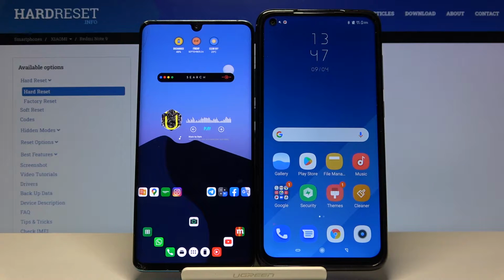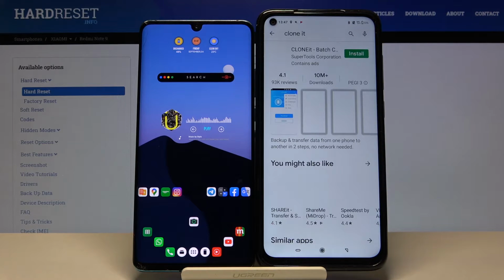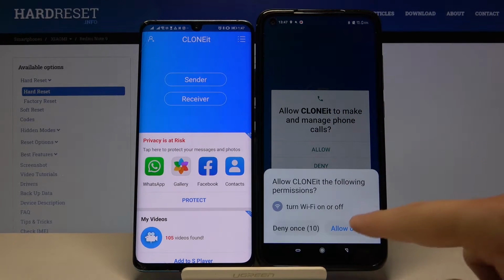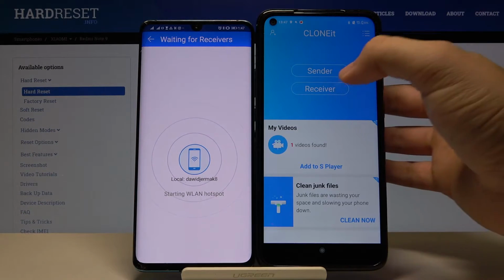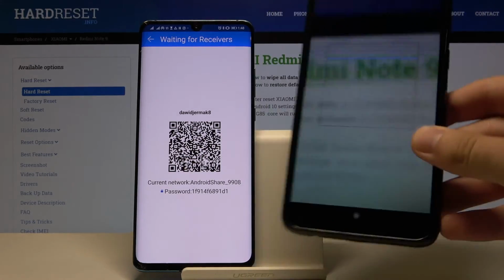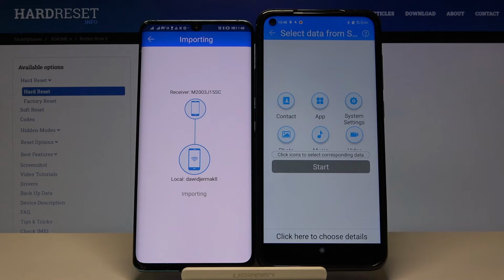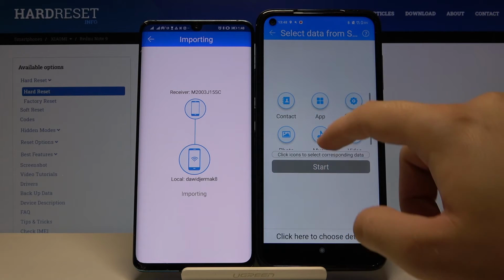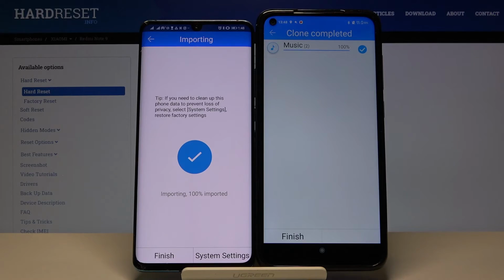How to Move All Data from Old Android Phone to Xiaomi Redmi Note 9 – CLONEit video guide!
In this video Hardreset.Info expert will show you in a quick and accessible way how to use CLONEit app on XIAOMI Redmi Note 9. This is the best method to migrate from old Android Phone to the new XIAOMI Redmi Note 9. Install CLONEit on both phones, open app and set the old one as a sender and XIAOMI Redmi Note 9 as a receiver. Then you can choose if you want to select specified apps, contacts, messages, photos and music to transfer or just select everything and in a just few clicks have your XIAOMI Redmi Note 9 ready to use as your daily phone.

How to clone apps from Android phone? How to copy photos to XIAOMI Redmi Note 9? How to move pictures to XIAOMI Redmi Note 9? How to set up new XIAOMI Redmi Note 9? How to clone Android phone? How to move data between phones? How to switch to XIAOMI Redmi Note 9 from old phone? How transfer all data from old device to XIAOMI Redmi Note 9? How to use CLONEit app?